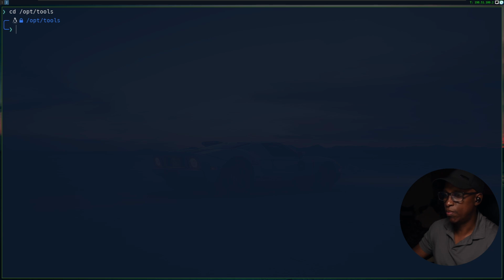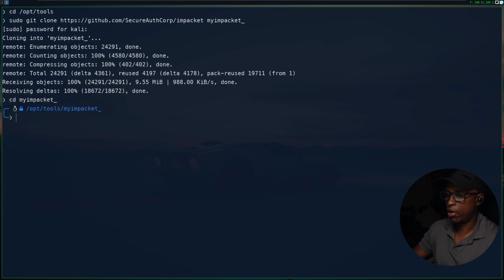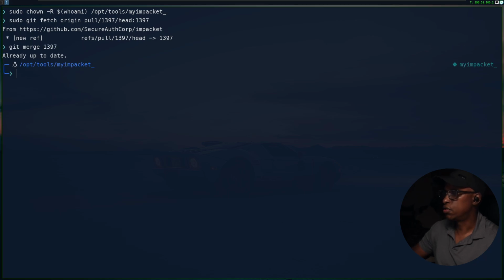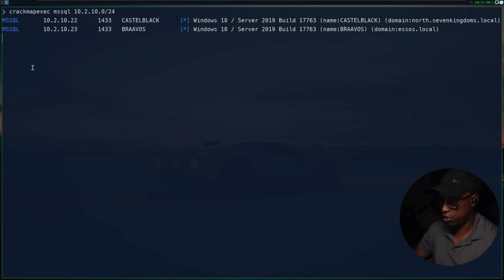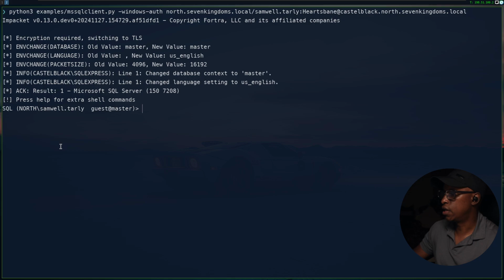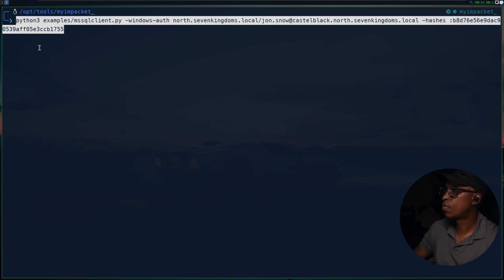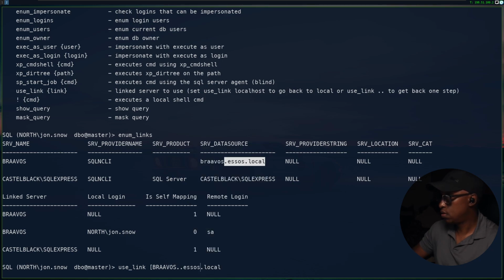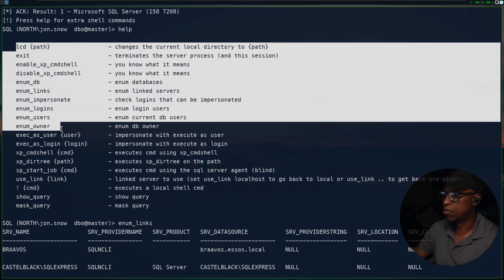Using a Customized mssqlclient.py from Impacket for MSSQL Enumeration and Exploitation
Discover how to use a customized version of mssqlclient.py from the Impacket toolset for advanced MSSQL enumeration and exploitation. This step-by-step guide covers setting up a tailored Impacket environment, merging specific updates, and running commands to maximize the tool's capabilities in ethical hacking.

🔍 What You'll Learn:

Setting up a virtual environment for Impacket.
Merging Pull Request #1397 to enhance mssqlclient.py.
Introduction to  MSSQL enumeration and exploitation commands.
 Perfect for MSSQL-specific engagements and learning advanced Impacket functionalities!"

.This is a fork of Original Repo by Fortra